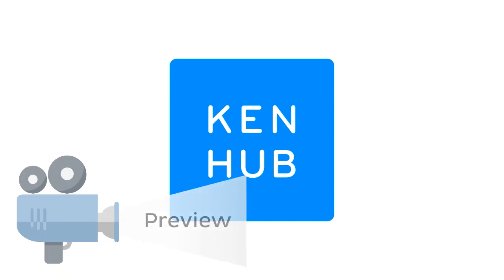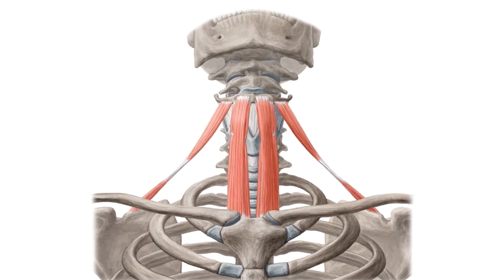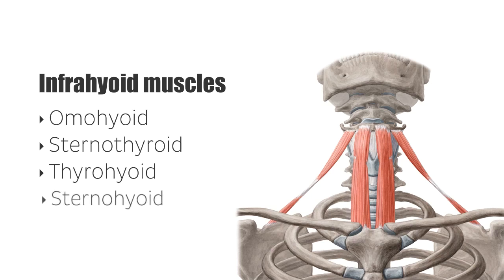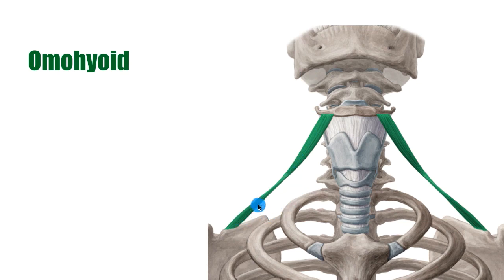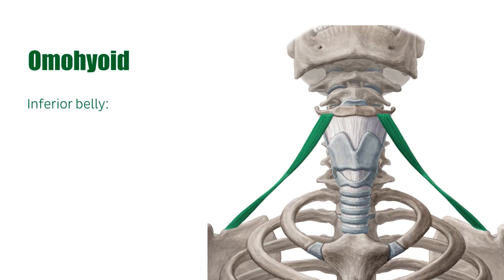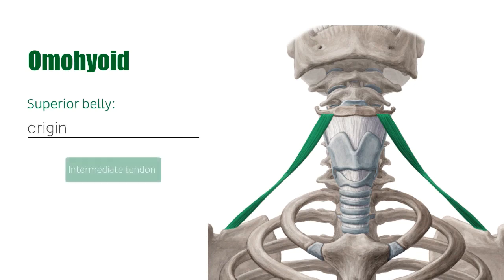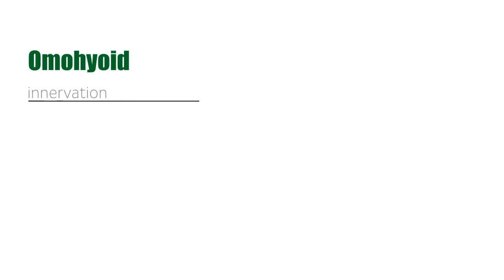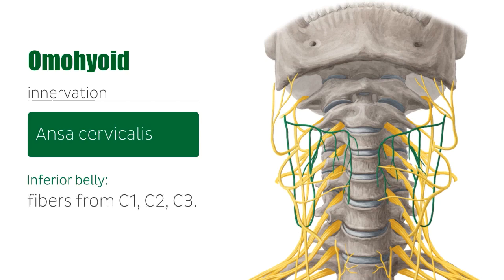Infrahyoid muscles: Origin, insertion, innervation and function (preview) - Human Anatomy | Kenhub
This is the preview for our video about the group of the infrahyoid muscles: the omohyoid, sternothyroid, sternohyoid and thyrohyoid muscles. Full video

Oh, are you struggling with learning anatomy? We created the ★ Ultimate Anatomy Study Guide ★ to help you kick some gluteus maximus in any topic. Completely free.

Want to test your knowledge on the muscles of the anterior neck? Take this quiz

Read more about the infrahyoid muscles in our free article and get one step closer to mastering the different muscle groups of the neck

For more engaging video tutorials, interactive quizzes, articles and an atlas of Human anatomy and histology, go